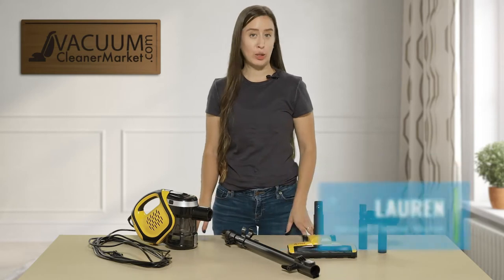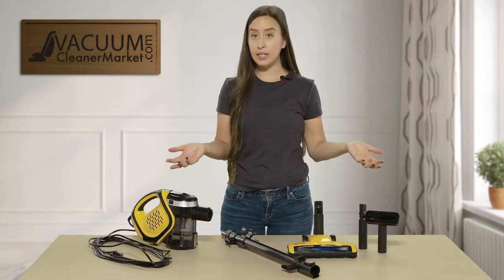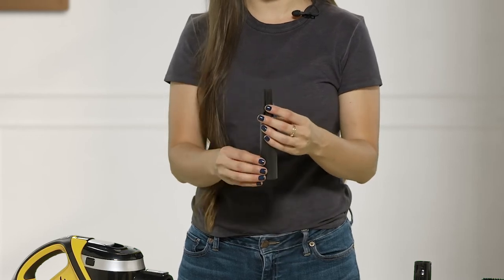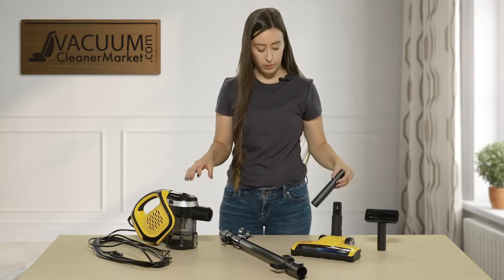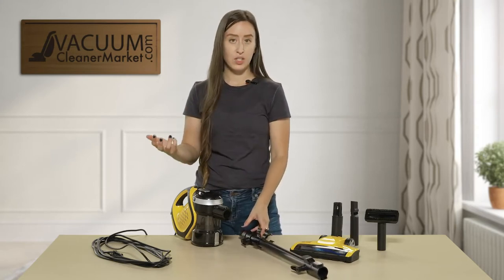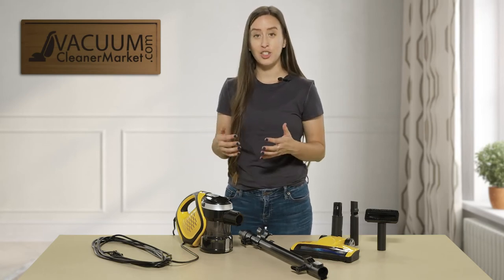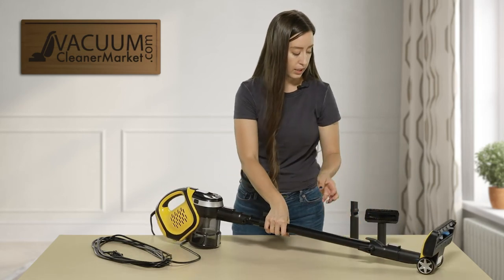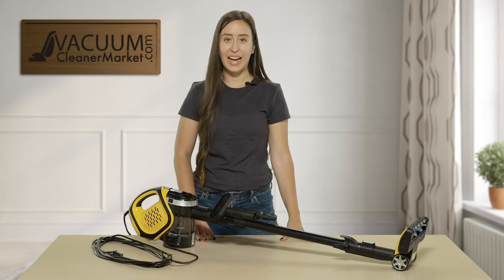Is This Right For You? Carpet Pro Hornet Bagless Stick Vacuum | vacuumcleanermarket.com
The Carpet Pro Hornet Stick Vacuum is a corded, bagless, lightweight stick vacuum is made by Carpet Pro- the brand known for quality commercial vacuums. This machine is corded, so it has endless amounts of suction and power. This stick vacuums design allows it to be lightweight, and configure to use as a traditional stick vacuum, a hand vacuum, or small stick vacuum. This machine comes with one flooring head that has a spinning brush roll to clean both carpeting and hard flooring. Easy to empty dust bin makes keeping your machine clean, easy. This machine has replaceable filters, not washable, which always leads to better suction and power- and less allergens and pathogens released back into your home. If you have any questions about this machine, please reach out to our live customer service associates.